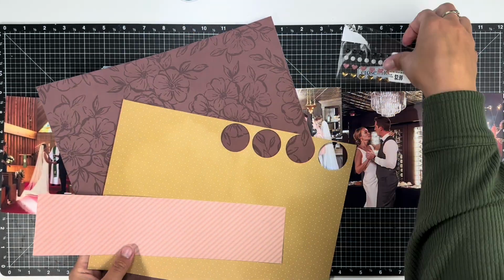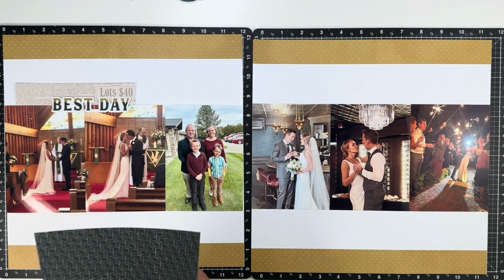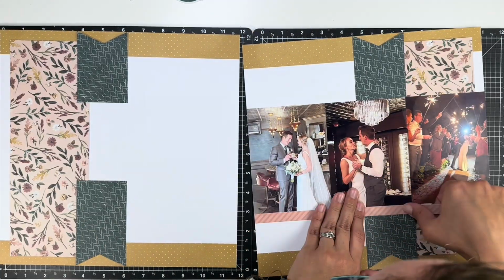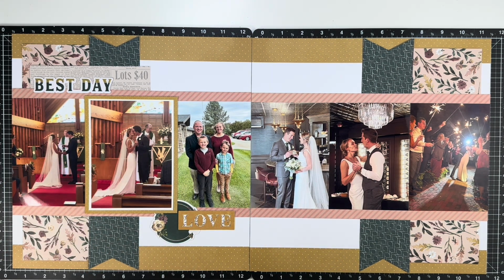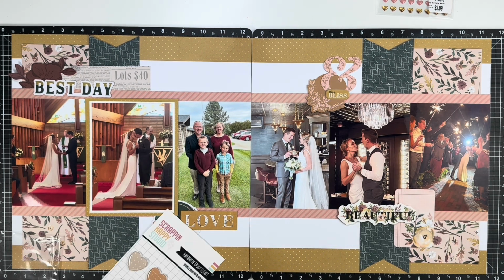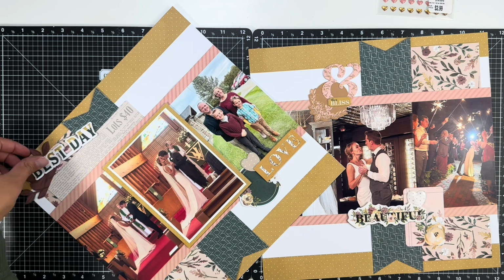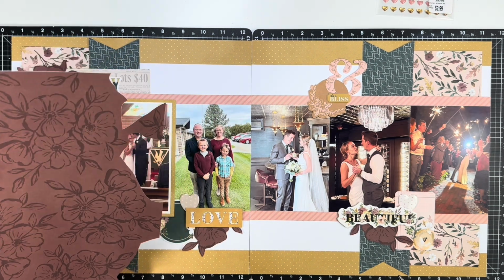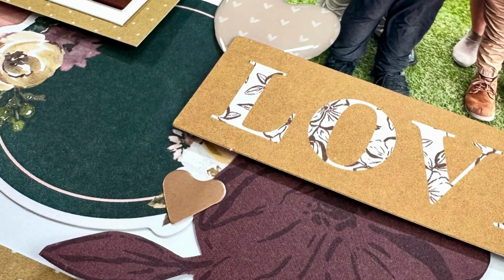Two Page Scrapbook Layout Process Video//Auburn Lane//Pink Paislee//Best Day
This is a two page layout using the Auburn Lane Collection by Pink Paislee. I hope you enjoy this video and find some crafting inspiration!